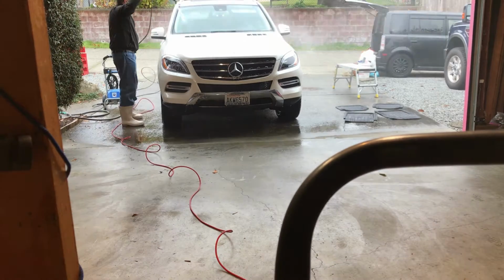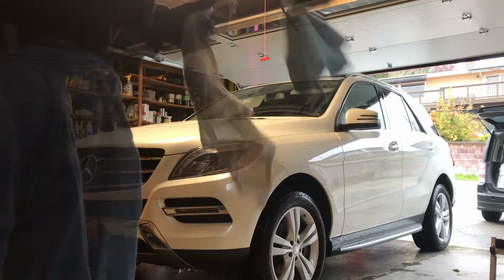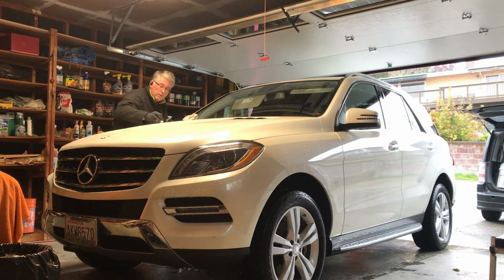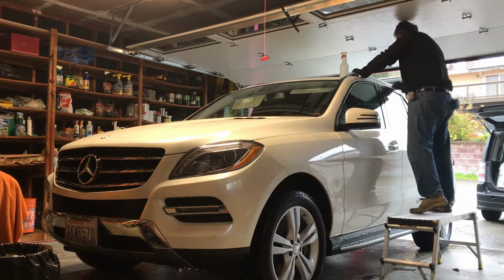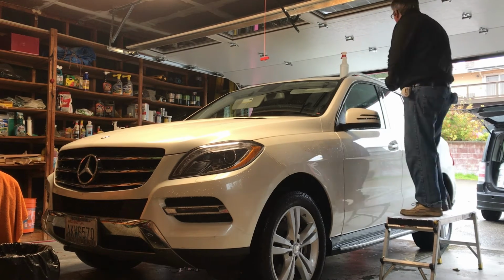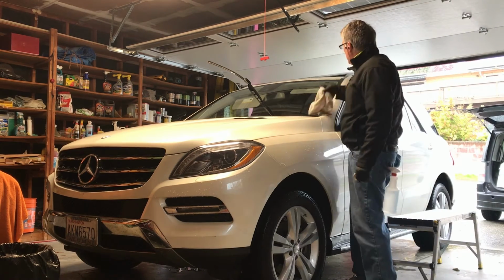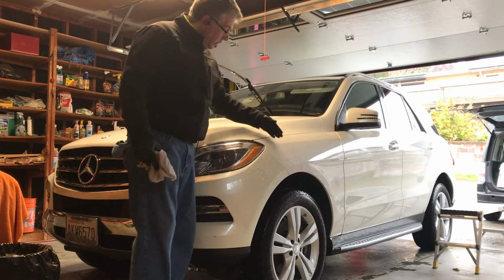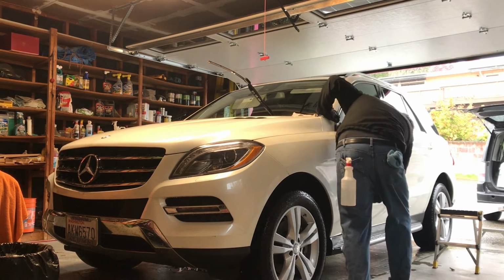Clay bar paint prep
using clay bar to prepare for wax or paint sealant